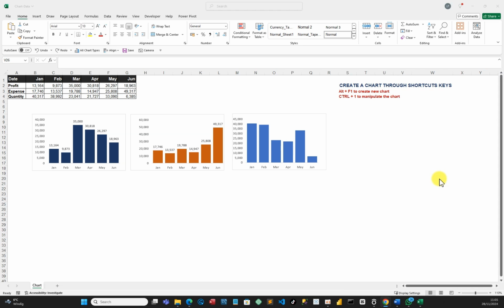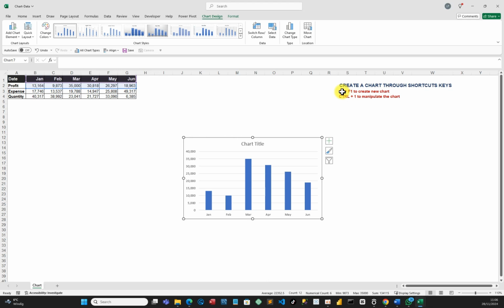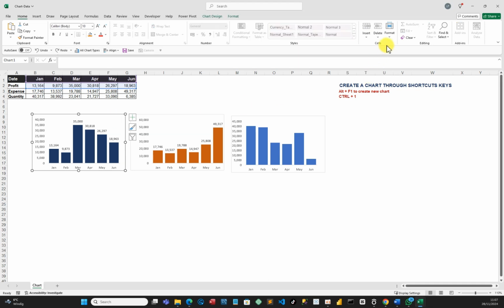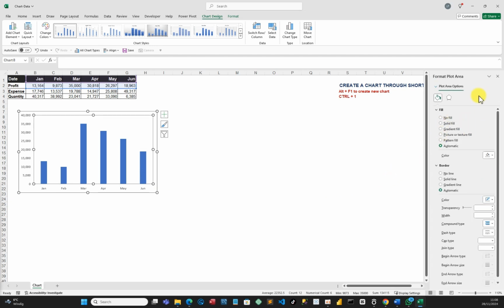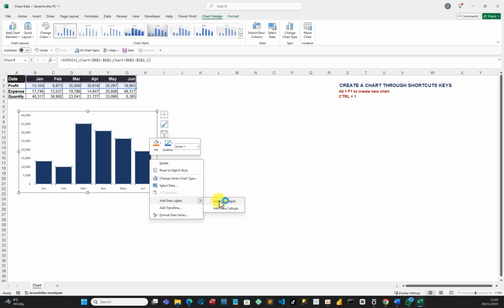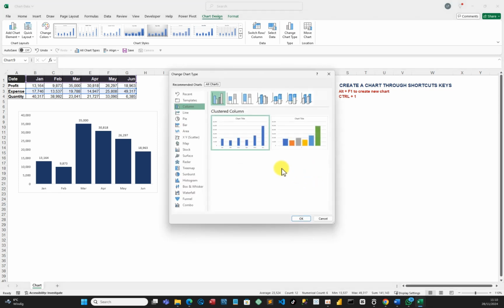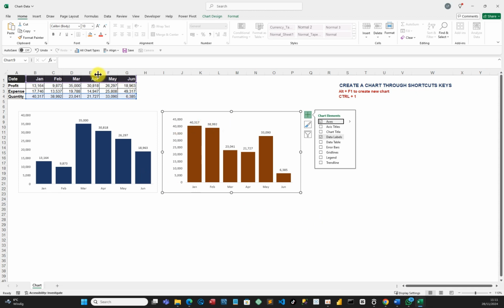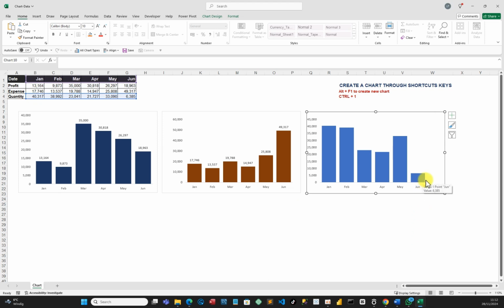Microsoft Excel Charts dashboard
This video will teach you how to CREATE A CHART THROUGH SHORTCUTS KEYS in 1 minute using Alt + F1 to create new chart and CTRL 1 to manipulate your data.